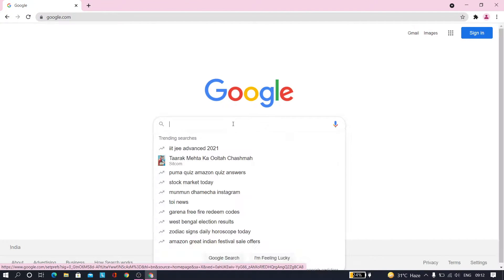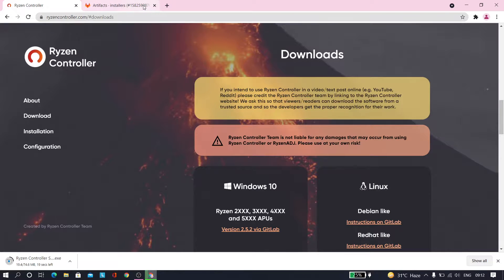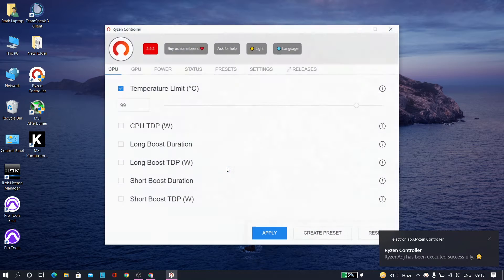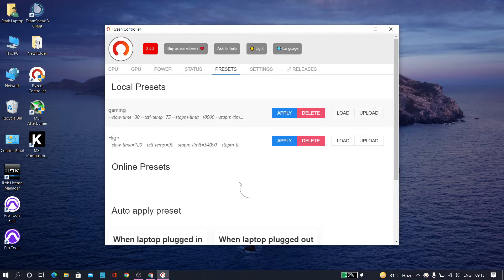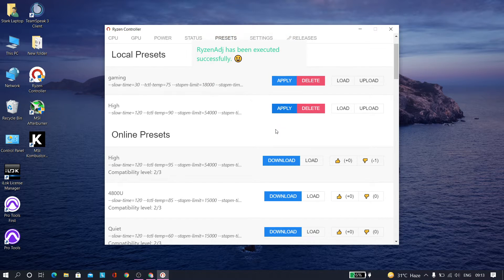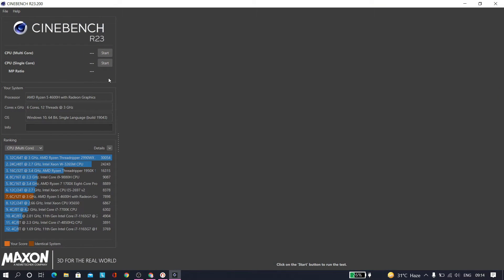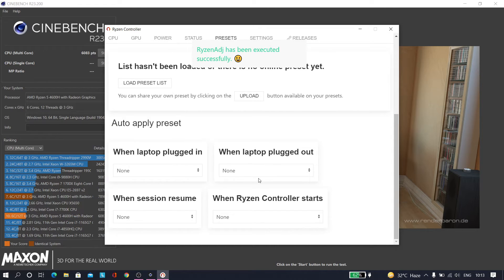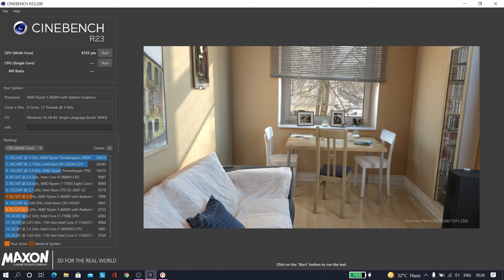How to Make Any Ryzen Laptop Faster Than Ever with Ryzen Controller